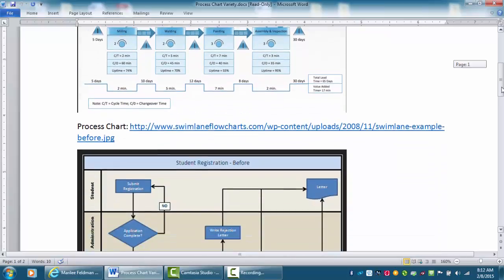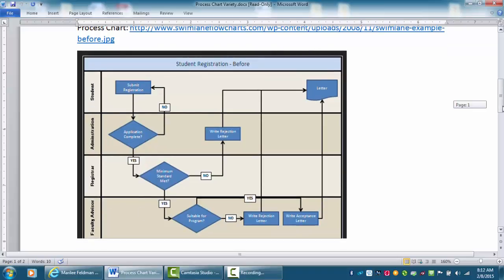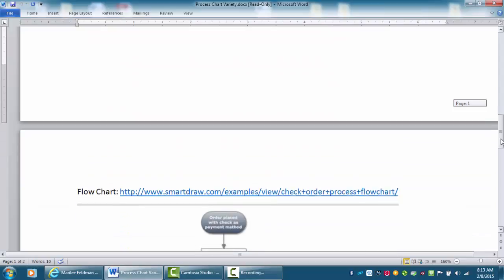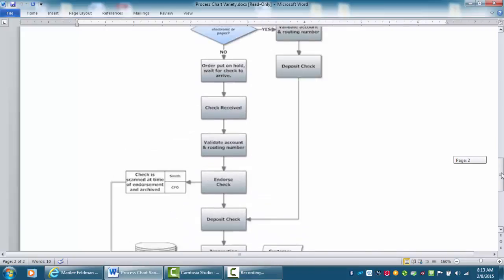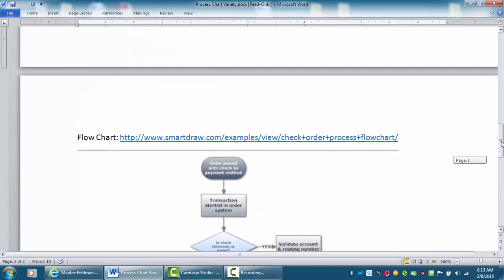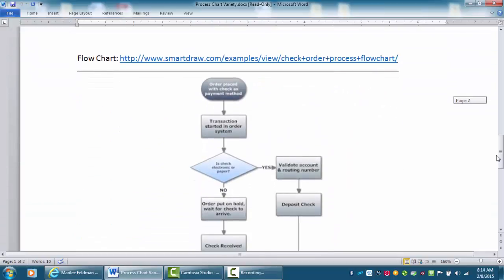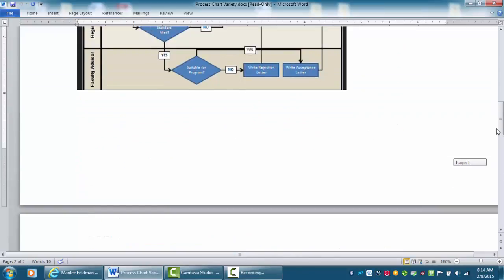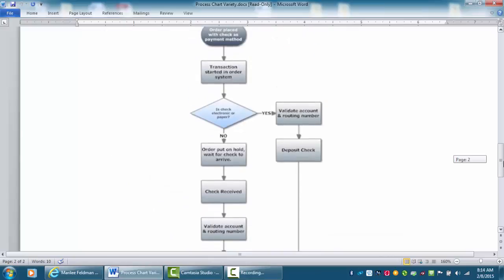Types of Process Charts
vsp, process chart